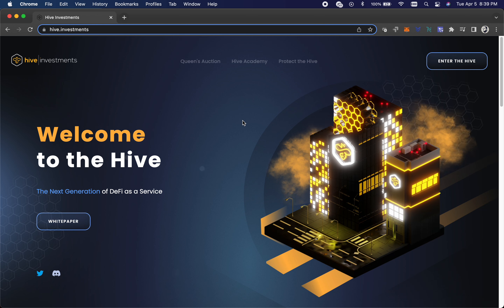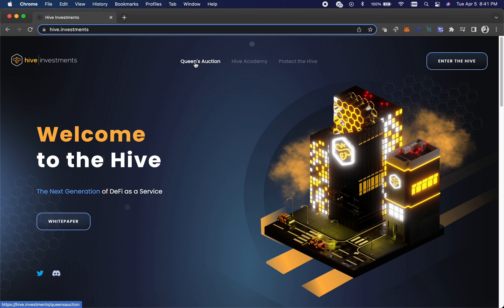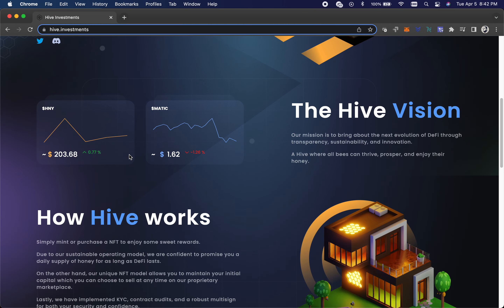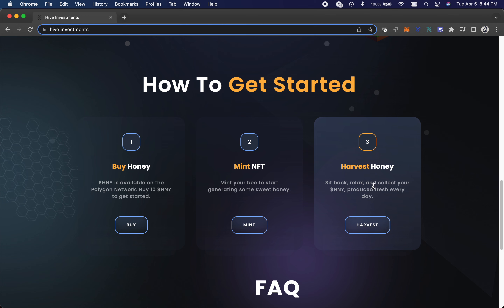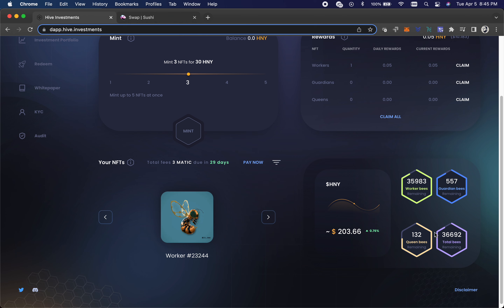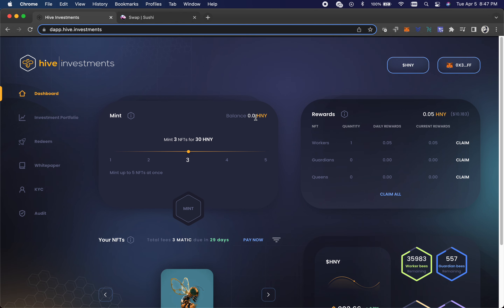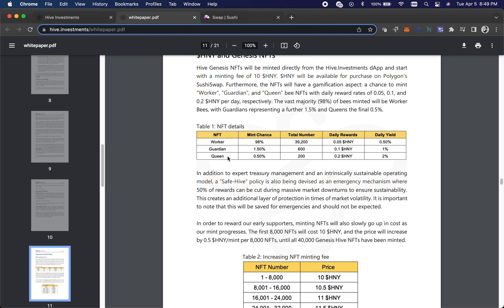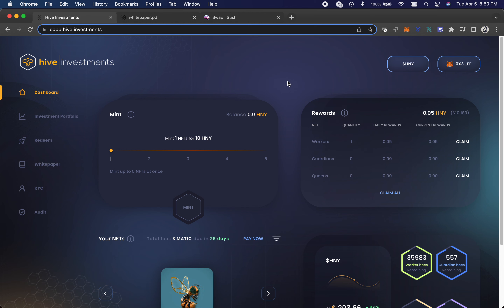Hive Investments | Mint NFTs and get daily rewards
I talk about Hive Investments and how much you could expect.